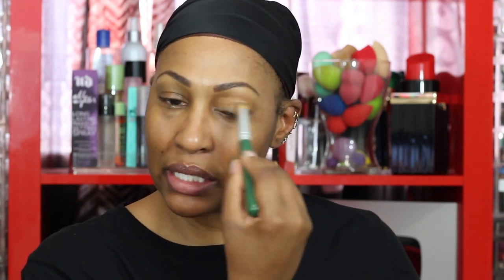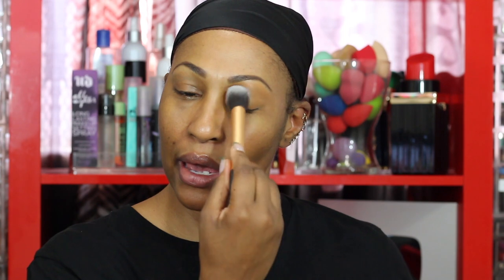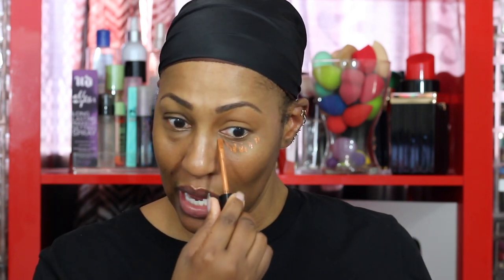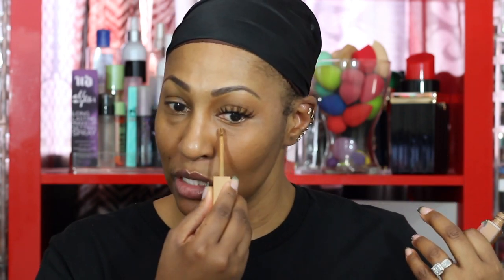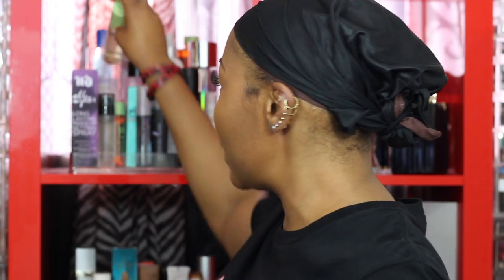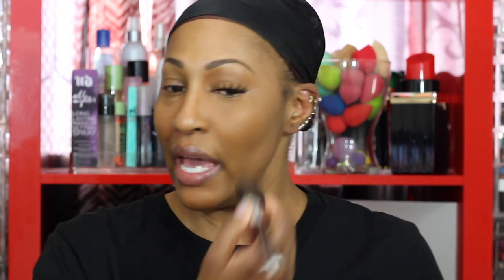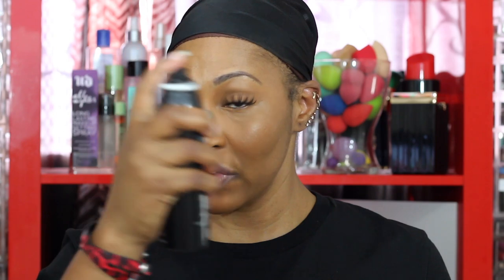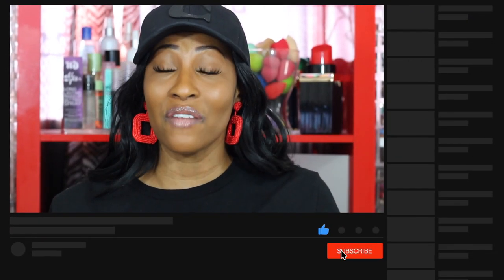Makup Tips That Will Change Your ENTIRE Life! MUST WATCH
🔴  PRODUCT DEETS

-Makeup Forever Brow Pencil #40 (discontinued, but here is an alternate)

-Urban Decay Stay Naked Foundation: 70yw
-Fenty Beauty Powder :390

(use code "ckey")

-Morphe Setting Spray

💻Video edited by:
Aubrey Migashkin

1007 N. Sepulveda Blvd #748